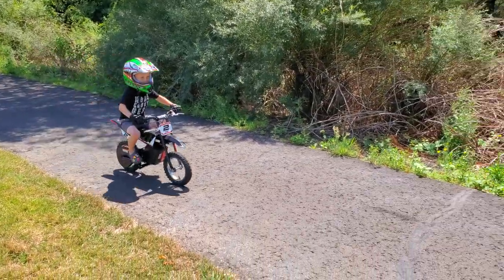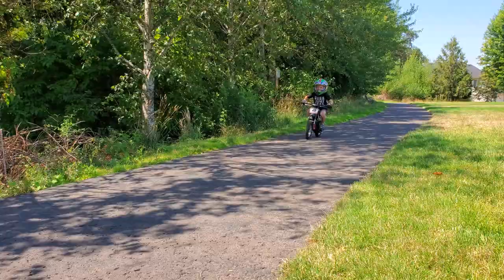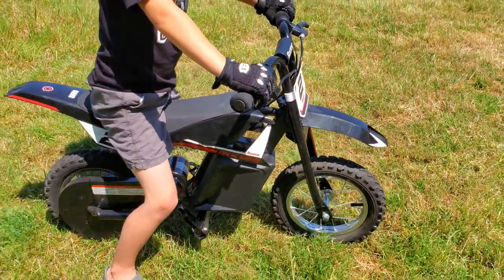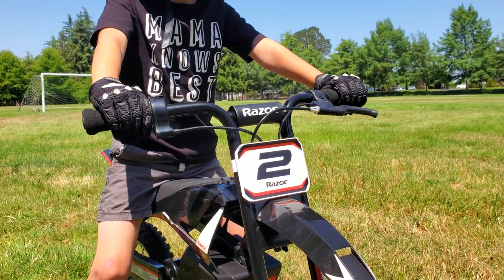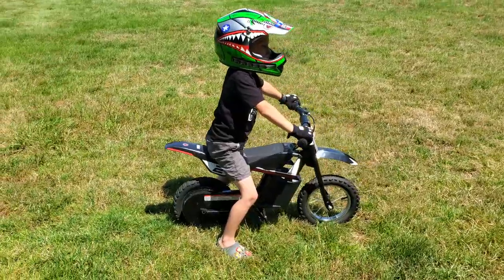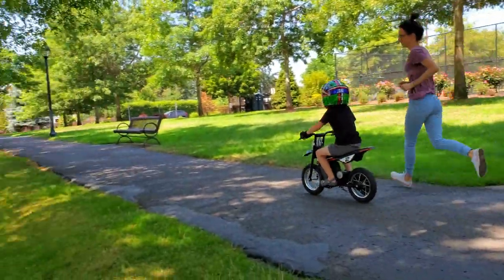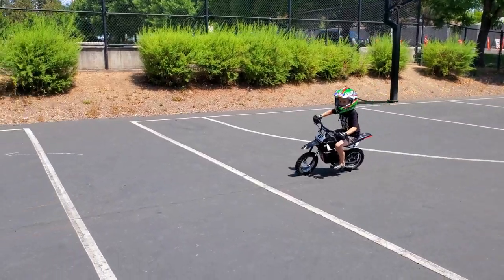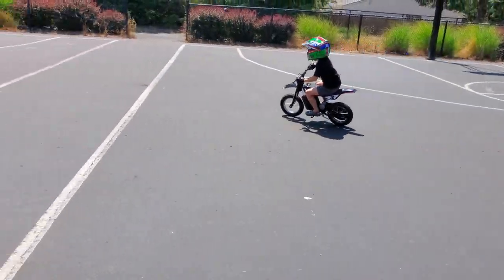Razor MX125 Dirt Rocket Electric-Powered Dirt Bike Review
Razor MX125

Product Description by Amazon Seller:
The MX125Dirt Rocketis your intro to adventure, offering the adrenaline pumping fun of off-road riding in a scaled-down sizedesigned for dirt bike ridersages 7 and up. Razor’ssmallestelectric-powered dirtbike, the MX125 helps younger riders build confidence on dirt, delivering top-notch performance with authentic MX-frame geometry, motocross-style knobby tires and twist-grip throttle for a true-to-life dirt bike ride. Rear-wheel drive delivers better weight and balance control for greater safety and stability, while the high-torque, chain-driven electric motor powers riders up to 8mph (13km/h) for up to 40 minutes of continuous use. It’s the perfect introduction to the excitement and adventure of off-road riding.